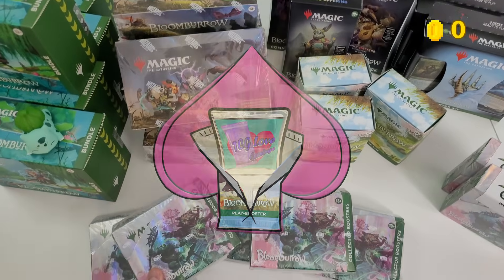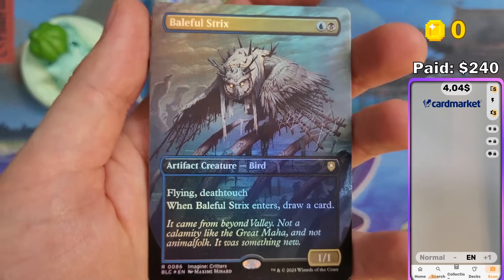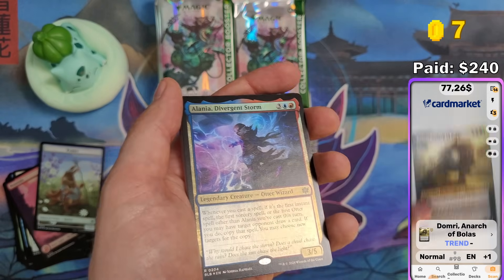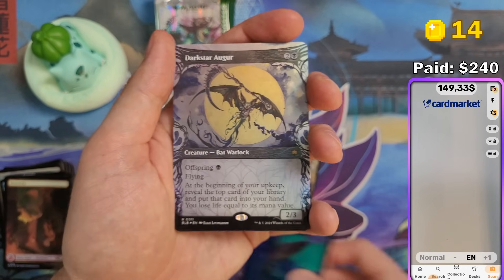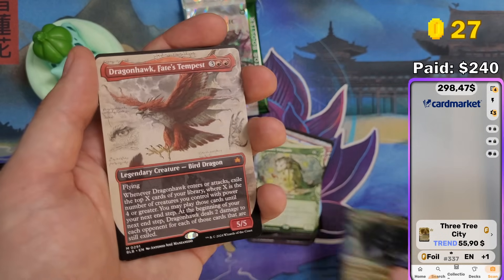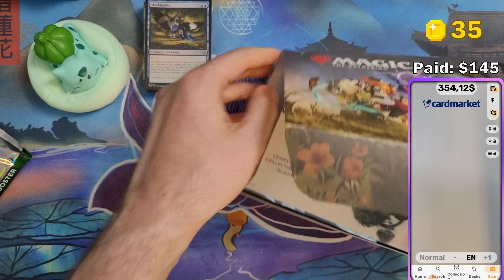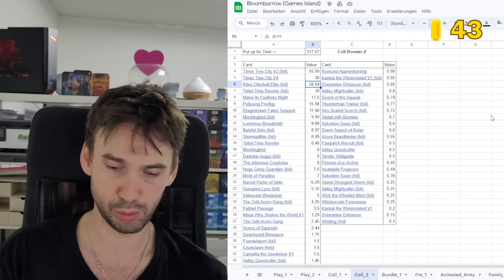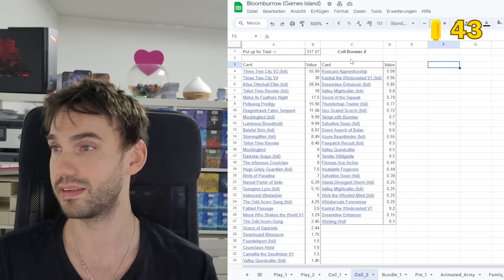Collector Booster Are So Much Better Than Play Boosters In Bloomburrow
Today i am comparing a Collector Booster Box to a Play Booster Box for Magic the gathering: Bloomburrow. Which Product will have better card value or even make my money back?

❤️This spreadsheet shows all the MTG products i opened